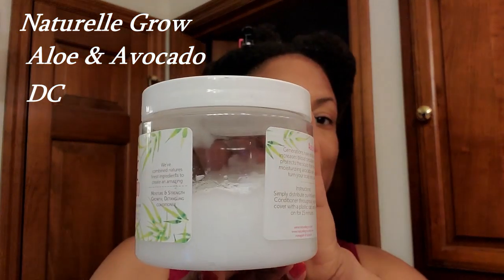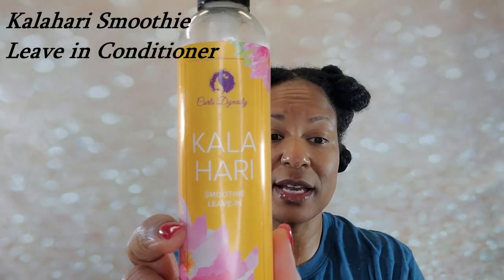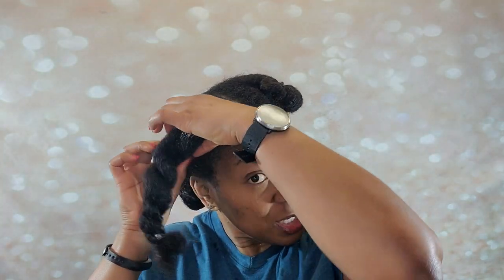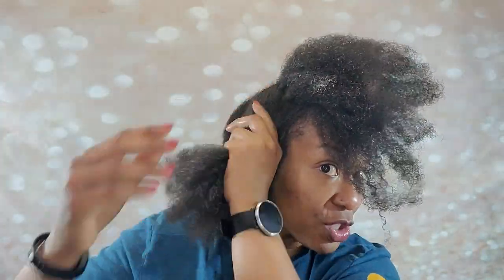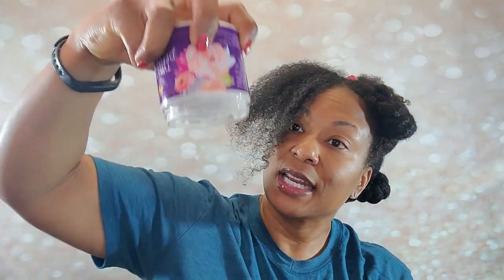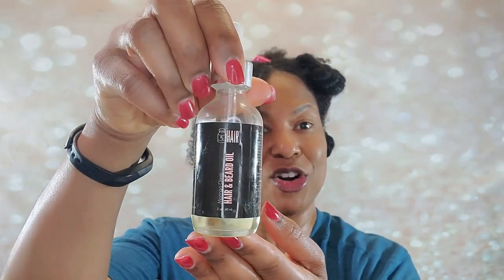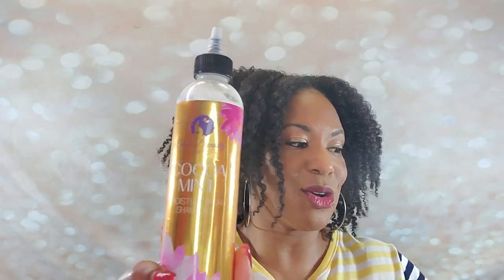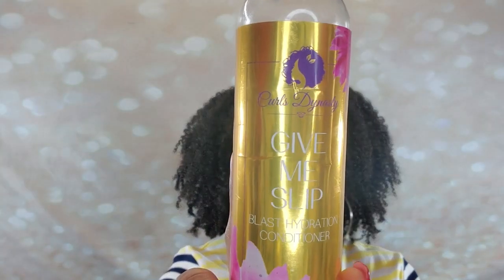CURLS DYNASTY WASH DAY🚿// TWIST OUT ON NATURAL HAIR // COULD THIS BE ONE OF MY BEST ONES🤔??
If you do ANY online shopping, you REALLY should have Rakuten!  You just click their link before you do your shopping, and they pay you a % back for your purchases.  I wanted to kick myself when I  realized how long I ignored signing up.   It is absolutely FREE and I'm tickled every time they send me money back!    It’s free! 🤩

I found another one, You Guys!   I have already received several gift cards from scanning my receipts into Fetch Rewards.    Once you connect your email to the app, it will also GO BACK and scan any digital receipts from your email from the last 60 days.     Want an easy way to earn gift cards?  Sign up for Fetch Rewards with this link, and you’ll get $2 in Rewards when you snap your first receipt:

Download and sign up for MERCARI for selling and buying unwanted items.  I sell inexpensive beauty products there often!  Use this link to sign up.  If this is your first time, you will get $10 off your first purchase.

            ESSENCE OF COILS' FAVORITES:
Sunbreeze Oil (aches)
Luxe Therapy Pic
Pimple Patches
Scalp Massager
Hair Pic/Scalp Pic
Detangling Brush
Tassel Earrings
My Fav Prepoo Oil
African Black Soap
Satin Scrunchies
12 pc hair clips
Hot Head
Exfoliating Towel
My Fav Dryer
Curl Cap